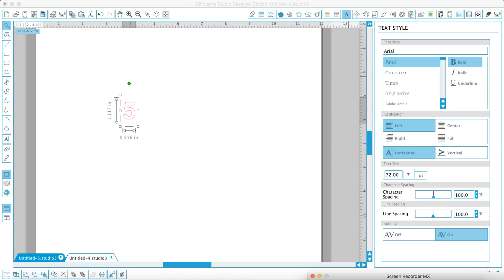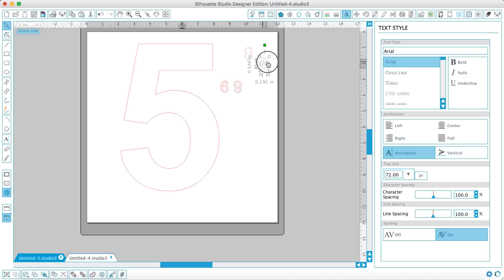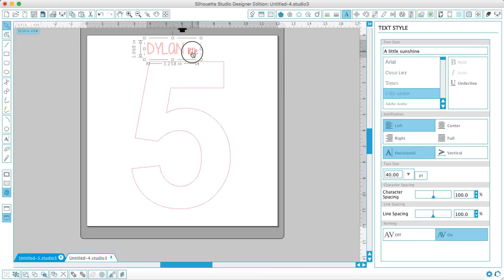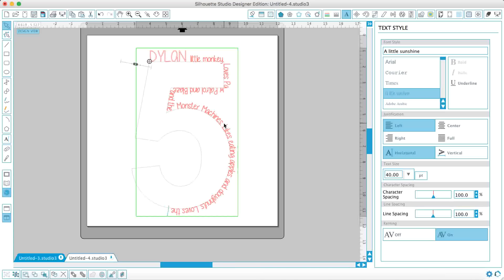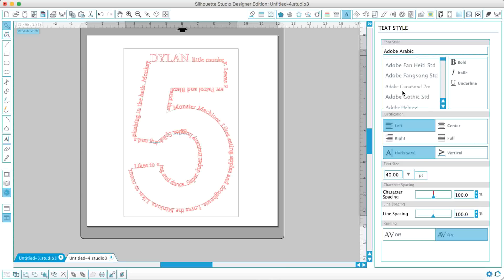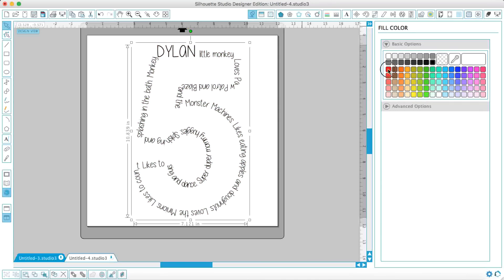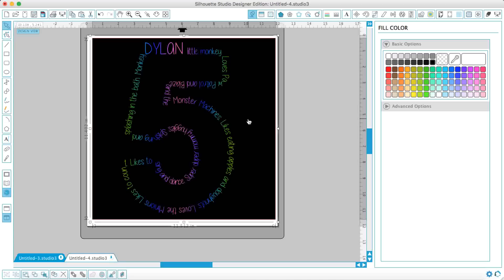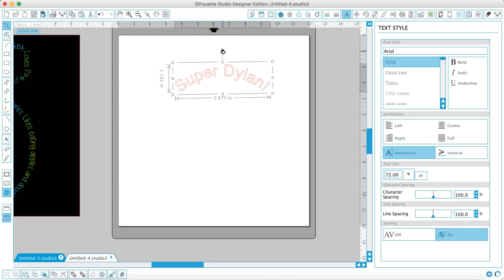Silhouette Design Files Tutorial - Text to path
Just a quick tutorial showing you how to use the text to path feature :)